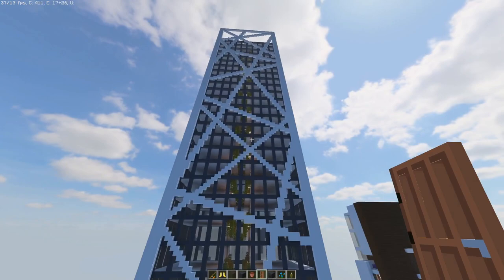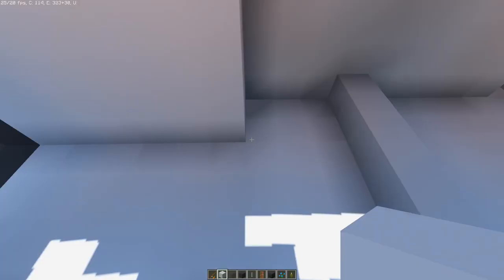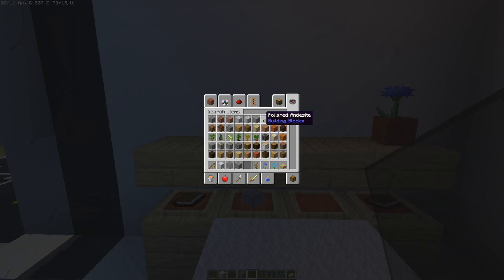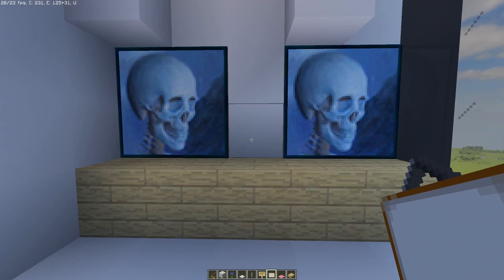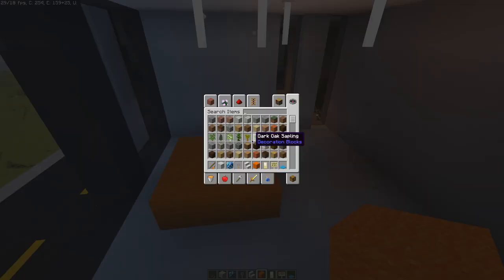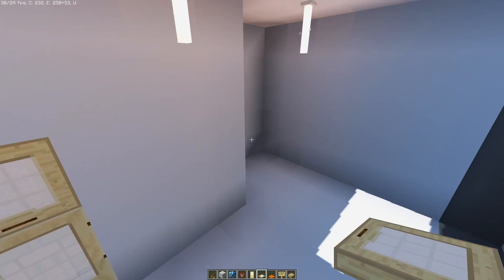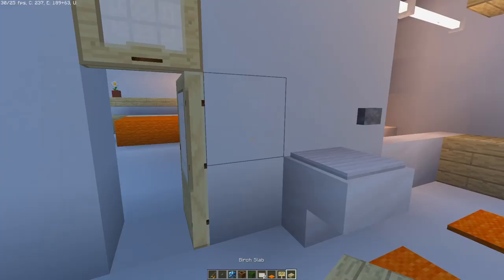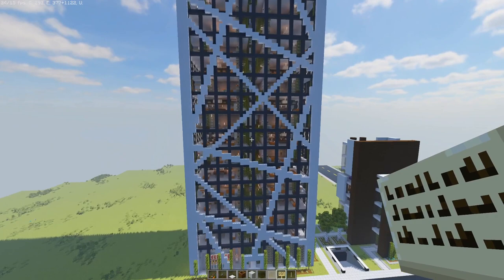Modern Skyscraper #7 Part 7 Apartment Bedroom Decoration How to Build in Minecraft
Modern Skyscraper #7 Part 7 Apartment Bedroom Decoration  How to Build in Minecraft a Minecraft Lets's Build Series